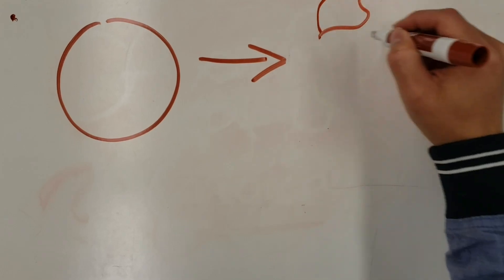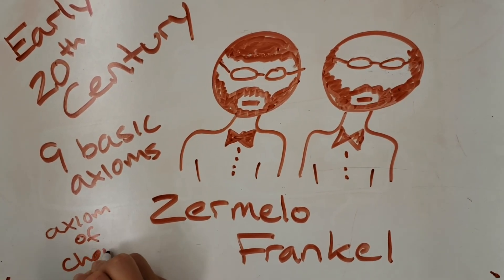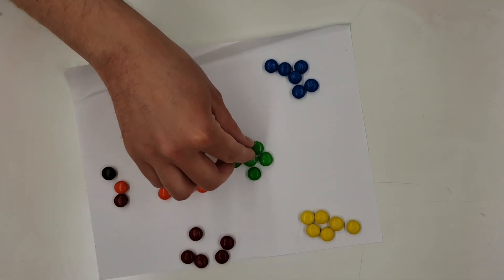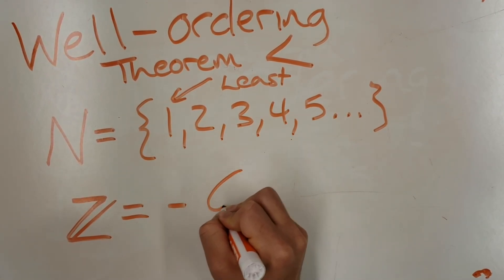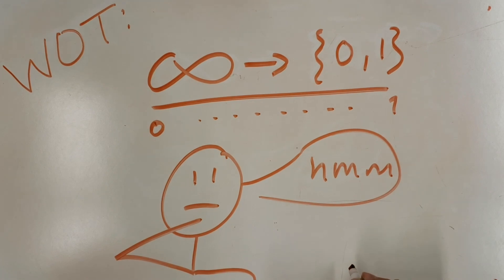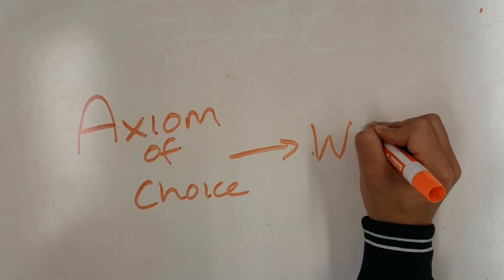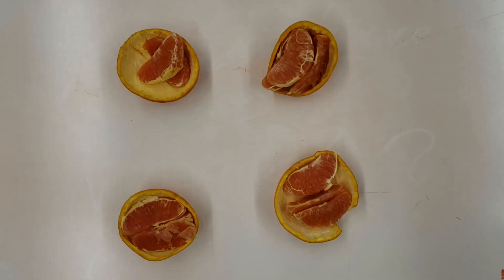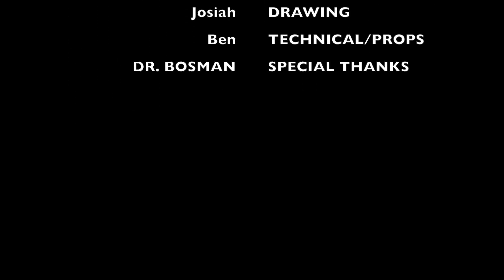The Axiom of Choice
Is it possible to break a sphere into a small number of pieces and construct two spheres? By choosing to accept the controversial Axiom of Choice, this and other interesting mathematical results follow.

Tyler Braithwaite, Josiah Simons, Benjamin Rietman (2nd upload)
Math 355 - Dr. Bosman